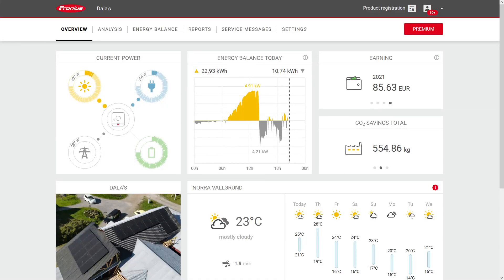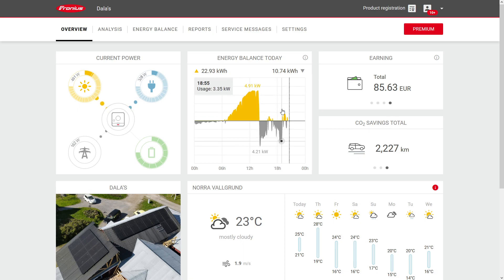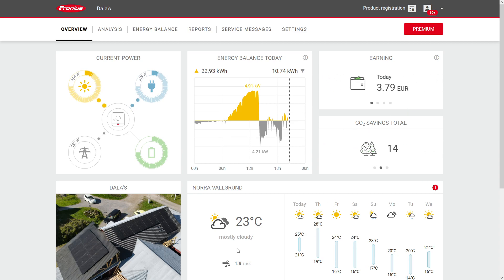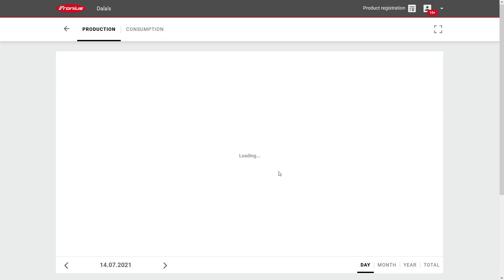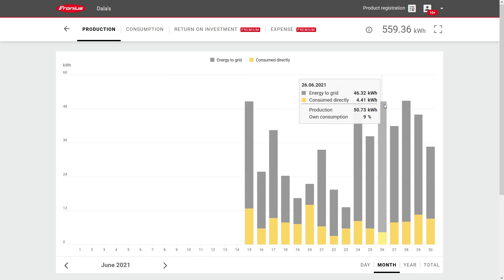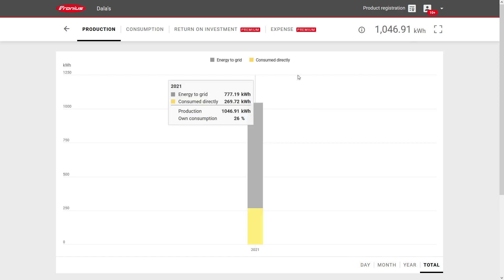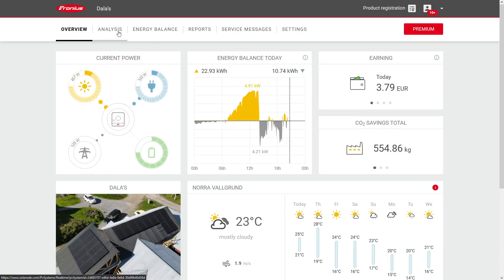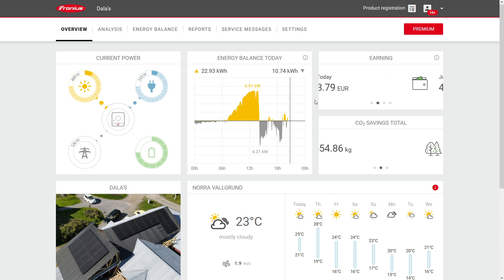Dala's 7.2kW solar install, 1 month follow-up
Today we're taking a quick look at the Fronius Solarweb control panel, and checking how much power the system has generated in 1month!